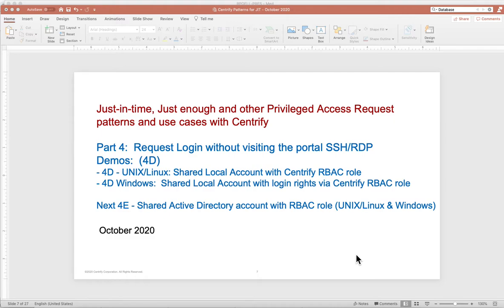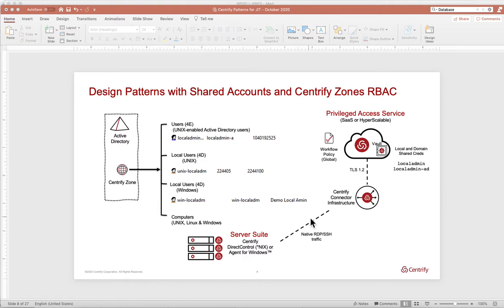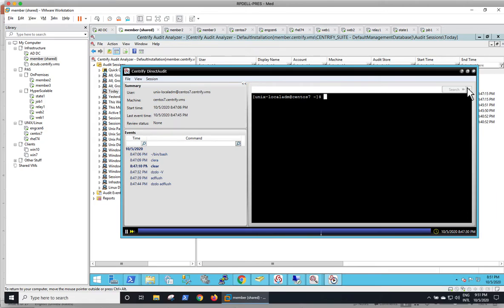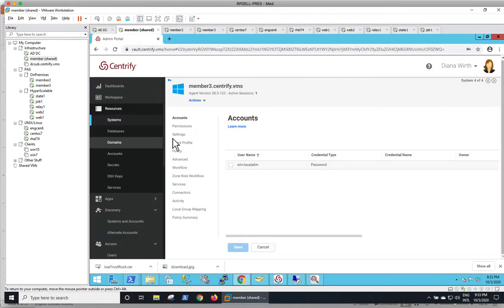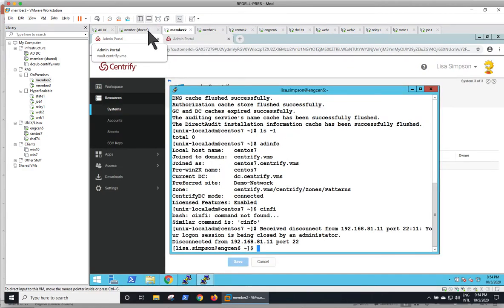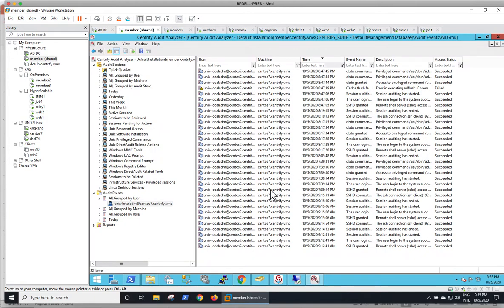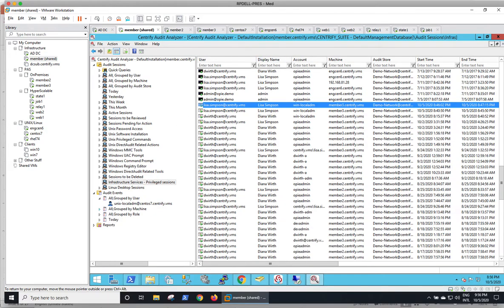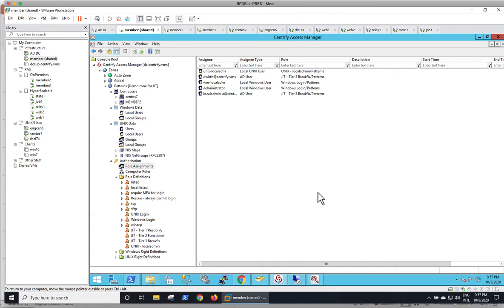Centrify Patterns for JIT, JE, Role Request for Privileged Users 4D - Part III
In this video we review the means for evidence:
- Session replay (Direct Audit)
- Audit Events (Centrify Audit Trail V2)
- Activity Tab (PAS object)
- Reports (PAS)
- Workflow Approvals (Requests, Reports)